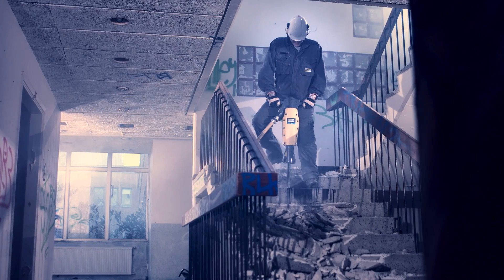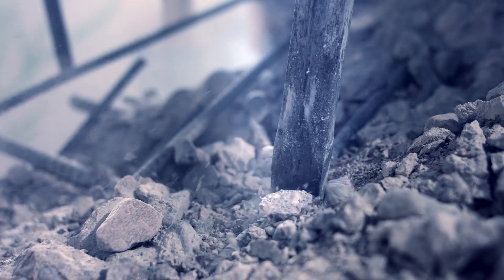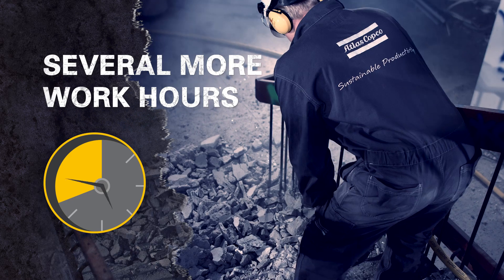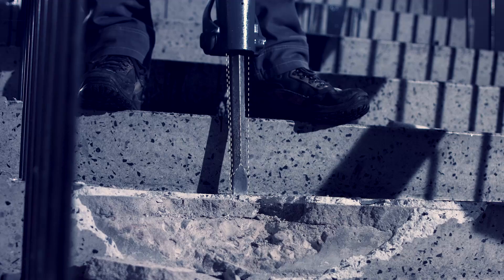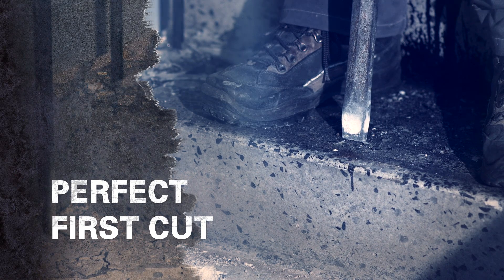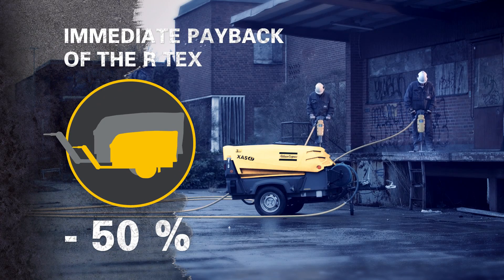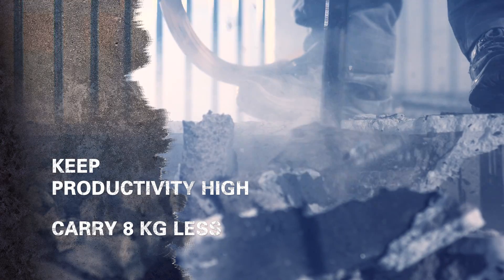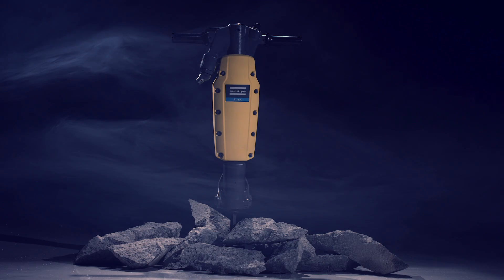Atlas Copco RTEX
Atlas Copco’s new handheld pneumatic breaker RTEX rewrites the profitability rulebook: reducing energy consumption by 50% whilst being 25% lighter paired with great ergonomics.

Atlas Copco delivers increased profitability through new advanced technology within breaking efficiency and ergonomics. Thanks to the invention of a new operating principle – Constant Pressure Control, improved energy transfer within the breaker and the new RHEX Power Chisel – the RTEX achieves record high breaking efficiency. The RTEX has the breaking capacity of a 30+ kg breaker, using only half as much compressed air whilst being 25% lighter.